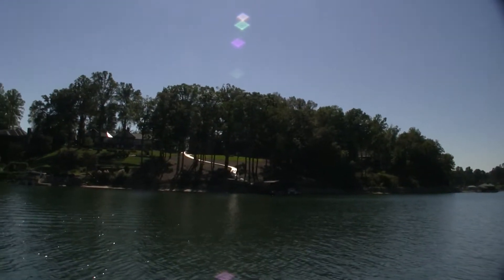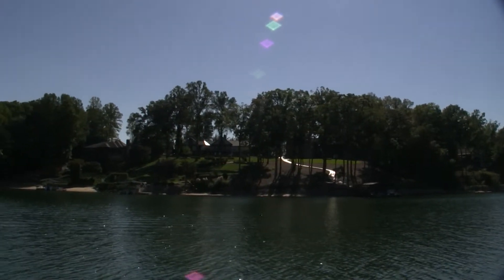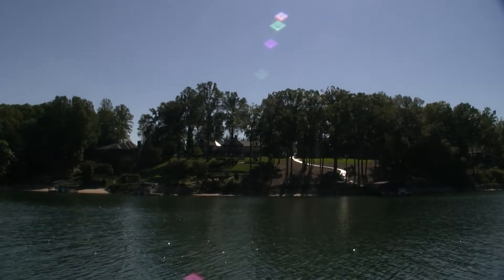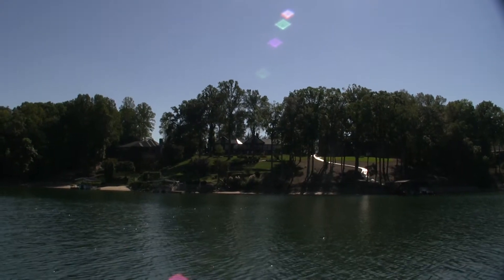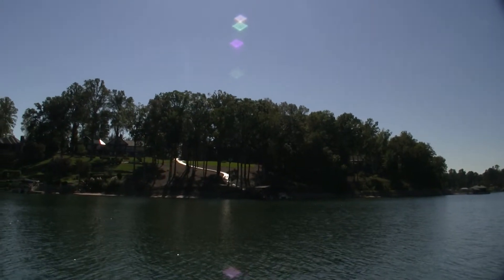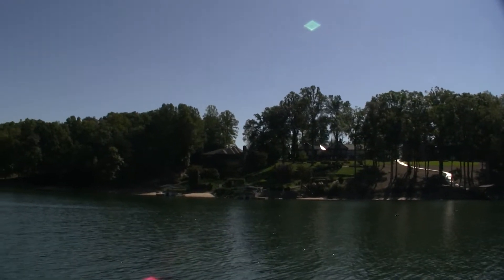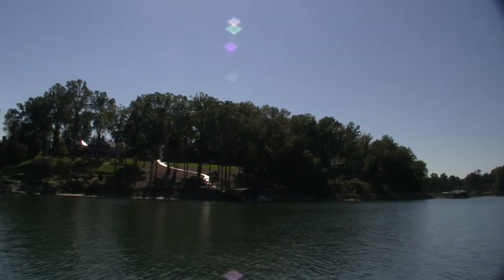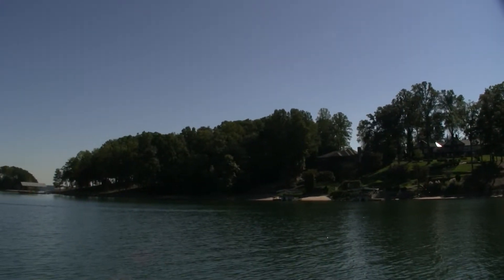Cliffwick - by Water